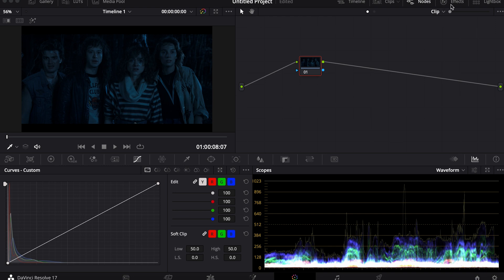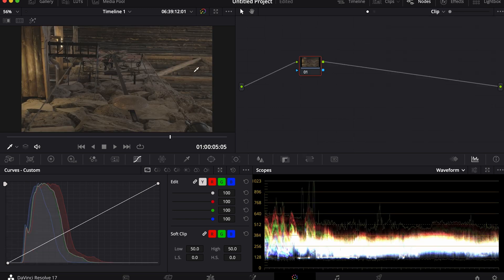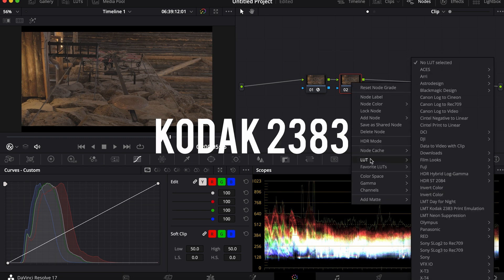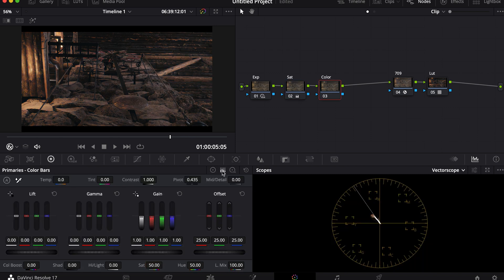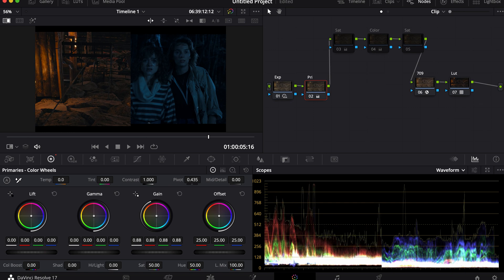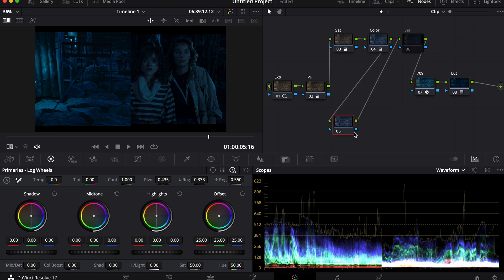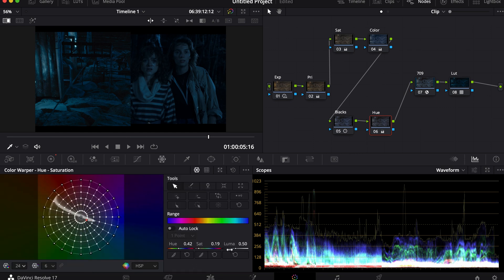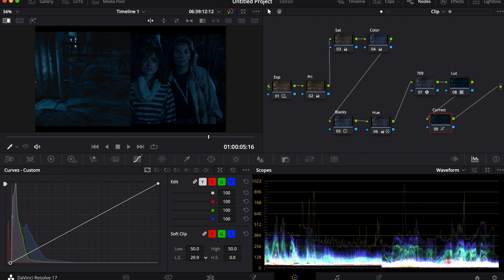Color Grade the Stranger Things Upsidedown Look in DaVinci Resolve!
In this video I will teach you to recreate the Stranger Things Upside Down Look in DaVinci Resolve! Season 4 is now complete and what better way to celebrate then by recreating the iconic Upside Down!

Let me know what I should attempt next in the comments below!

CAMERA GEAR